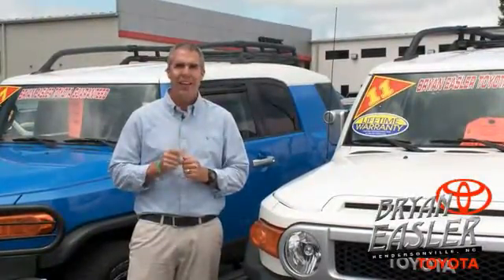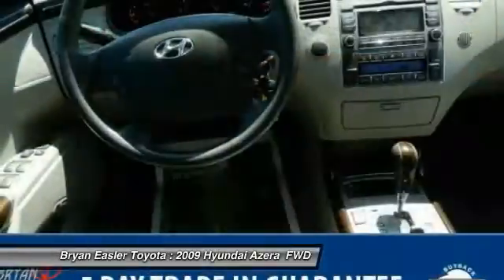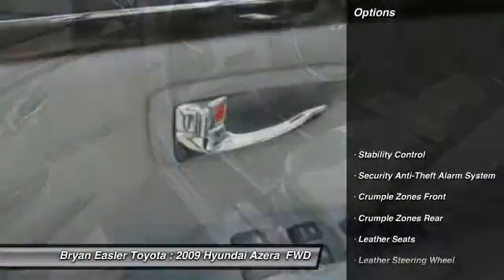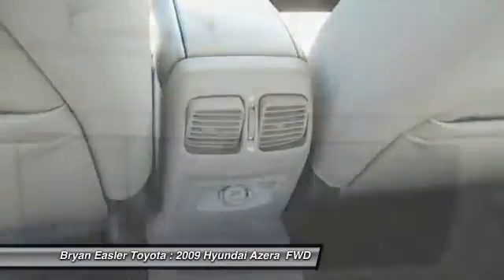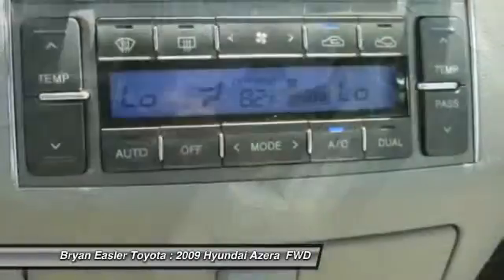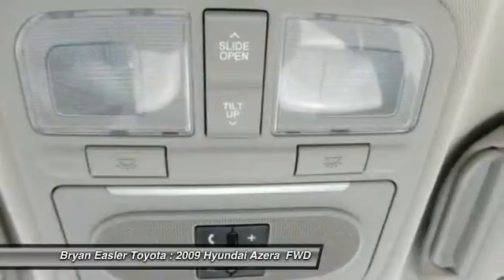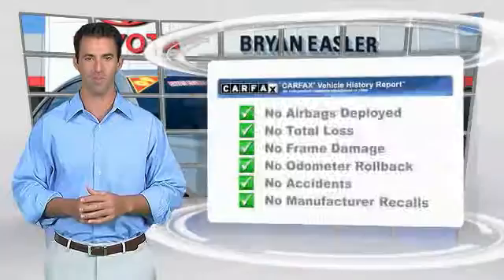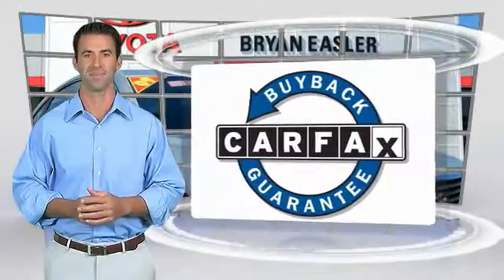2009 Hyundai Azera Hendersonville NC 17C1218A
2009 Hyundai Azera Limited

1409 Spartanburg Hwy.

You'll love this 2009 Hyundai Azera. This is a  you'll want to take home.